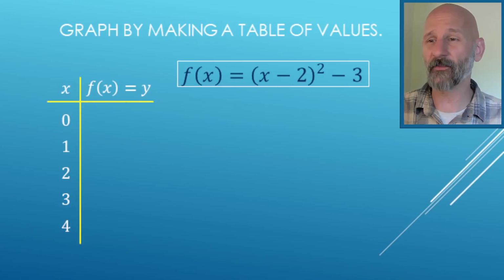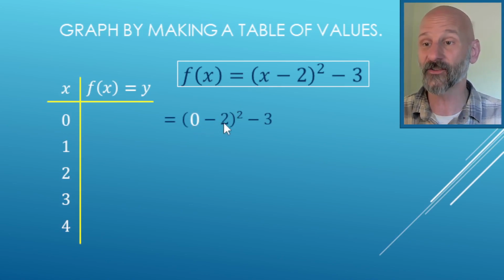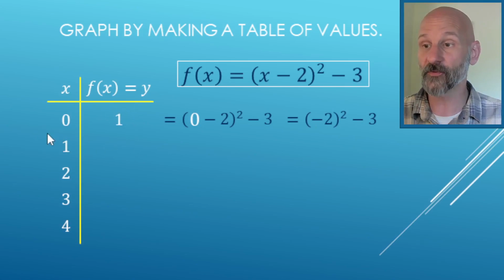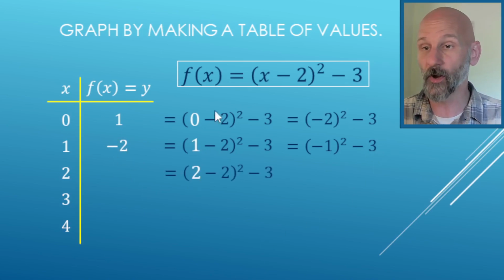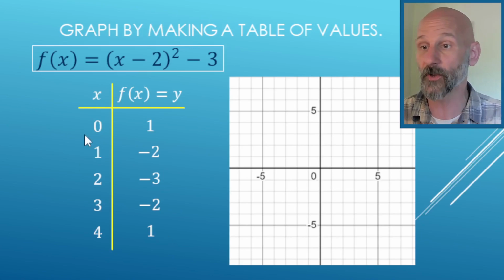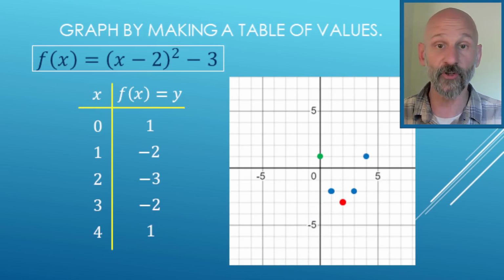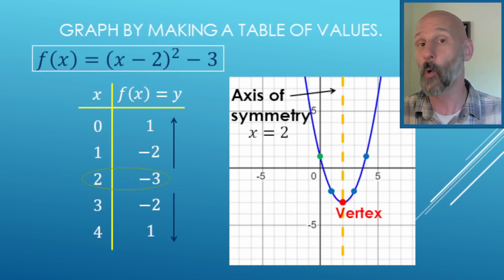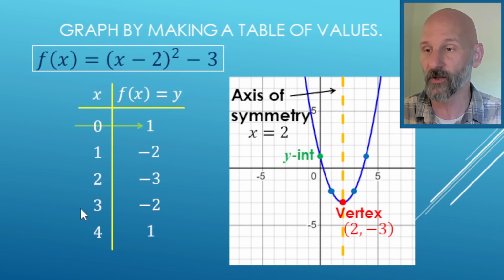How to Graph a Quadratic Function: f(x) = (x − 2)² − 3 | Step-by-Step Guide (vertex form)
In this video, we walk you through the process of graphing the quadratic function f(x) = (x − 2)² − 3 using a table of values. Learn how to set up a table, calculate y-values, plot points, and draw the parabolic curve. We also discuss important features of quadratic functions, such as the vertex, axis of symmetry, and y-intercept. Perfect for students and anyone looking to understand quadratic functions better. Take note: this function is in the vertex form for quadratics.

Timestamps:
0:00 - Introduction
0:15 - Setting Up the Table of Values
1:00 - Calculating y-Values
2:00 - Plotting Points on the Graph
2:45 - Drawing the Parabola
3:30 - Identifying Key Features of Quadratic Functions
4:15 - Conclusion